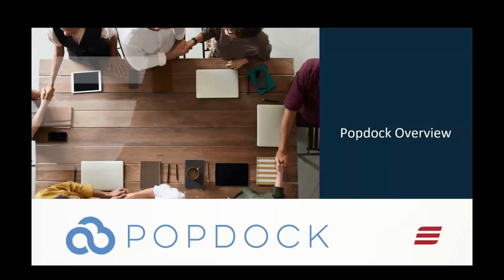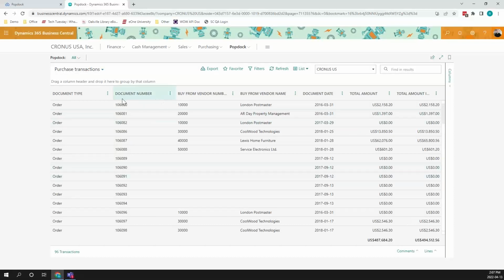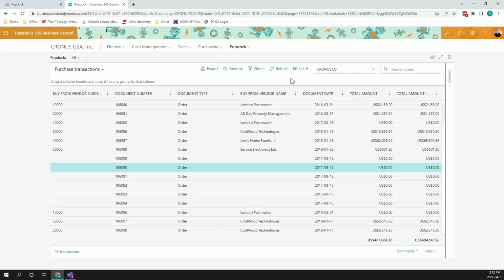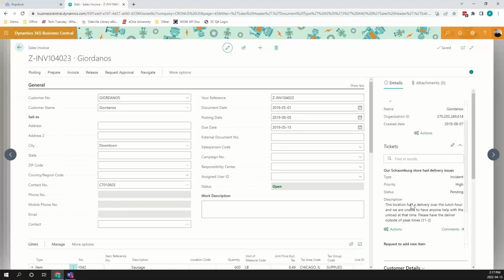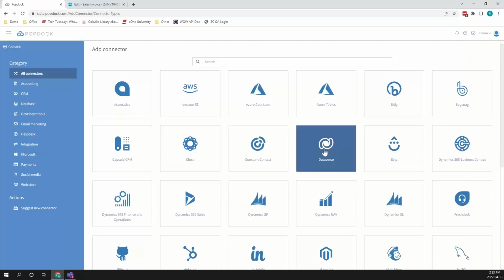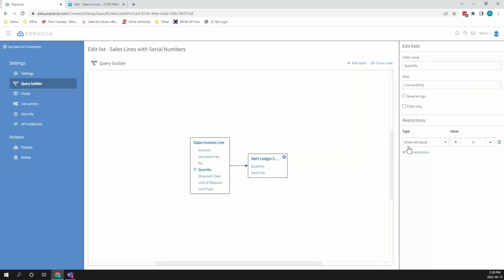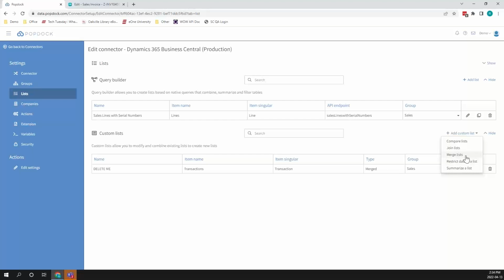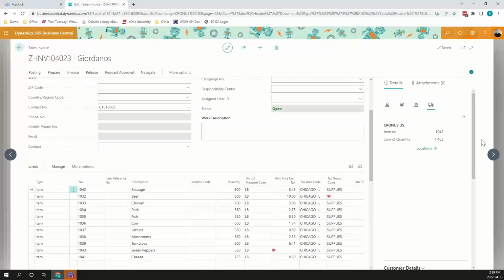Popdock is here to save the day!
Today's increasing number of business applications, both cloud, and on-premise, have changed the way we handle custom reporting. Popdock from eOne Solutions provides custom reporting from all business management systems in a single application.

Popdock makes it easy to create lists linking data across tables from a single source or among multiple sources while handling merges, compares, grouping, and summarizing your data, displaying it in any system. You can then take those lists and embed them right within Business Central or the application you want to be working in.